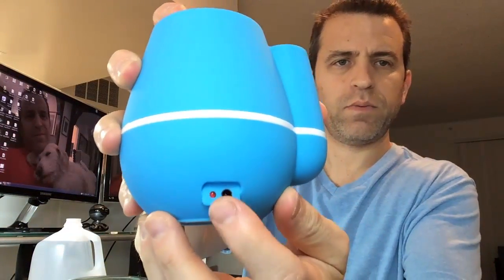Cool Mist Humidifier Review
- Click here to order and read other reviews.

-Multi-function aromatherapy diffuser, humidifier, air purifier, ionizer.It fills the space with a lovely fragrance that can lift the mood and relieve stress from stressful and tired day, perfect for masking stubborn smoking and pet odors, get great and peaceful nights' sleep surrounded by the aromatic fragrance.
-Whisper-Quiet Ultrasonic Operation - humidify your living space to prevent dry, stuffy air and flu/cold germs infecting your loved ones. Prevent dry and chapped skin in dry winter months.
-Shuts Off Automatically When The Water Runs Out. Portable for Home, Yoga, Office, Spa, Bedroom, Baby Room. Perfect gift idea for family and friends who love aromatherapy or can benefit from Aromatherapy healing.
Only need to join 1-3 drip avoid to block up the chip.160ml
-Essential Oil Diffuser help you to Improve air quality and let Dry air -Becomes moist,let you Keep breathing well，Relieve cough and nasal congestion caused by Colds, allergies, flu. Add white vinegar 1-3 drip can disinfect and prevent influenza. And add Water soluble essence 1-3 drip, can Improve sleep quality.

Note:Oil is not included in this package.

Product Description

Direction:
This product is powed by USB or Adapter 5V. For the first time using or when not use in a long time, please cover with lid at first, after about 3 minutes, Let absorbent sponge full wet and Fully absorb the moisture( included An absorbent swab).
Please use pure water or distilled water, In order to avoid water impurities clogging atomization chip, If you need to add flavor, ase ensure that the flavor will not be corroded tank.
Open the lid and add purified water to the appropriate position in the tank. Note that the water level can not be too high, so as not to overflow.
Cover the lid, so that the lid and the water tank magnet mutual absorption, press the switch can begin operation.
The work of this product will automatically stop operation for 3 hours, if need to re operation, please press the switch again.
When the product is not used for a long time, please keep the water tank clean, and remove the cotton swab to dry.

Specifications:
Material: ABS
Input Power: AC 100-240V 50/60HZ
Water tank capacity:160ml-220ml
Humidification amount: 50ml/h
Application: 5 m2
Weight: 7.4oz
Color: Blue
Size: 3.9 x4.4x4.6(inch)

Package Contents:
1 x Aroma Diffuser
1 x Absorbent filter stick
1 x Power adapter
1 x USB cable